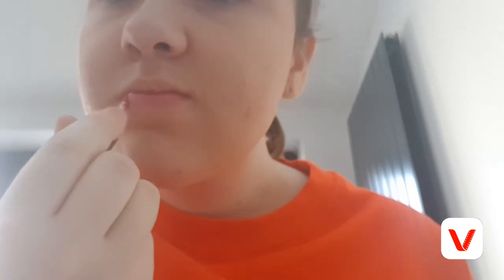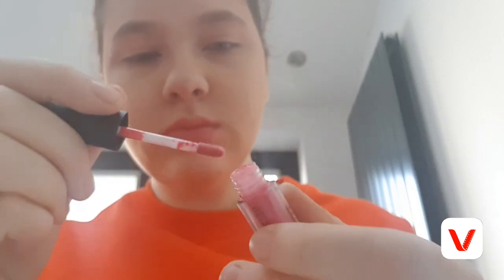Bratz Doll Makeup Challenge| Ambz Caitlin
Hey lovelies!

I hope your all well and I hope your having a good week. All your support means so much to me and I wouldn't be able to do it without you all. Share amongst your friends and family.

Let me know what you thought of this video by leaving a comment down below, all of your feedback is appreciated and it's the only way I grow and make my channel even better.

Come say hi to me @ambi17xox on instagram. I am mainly active on Twitter and this is where I post everything relating to youtube, so follow me so you don't miss out on anything I post.

See you on Friday @7:30pm for a brand new video.